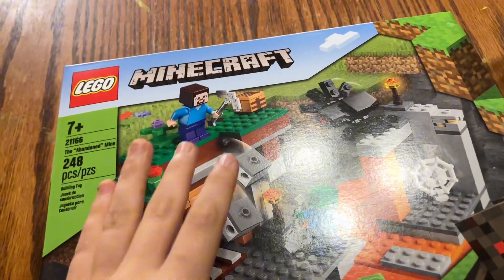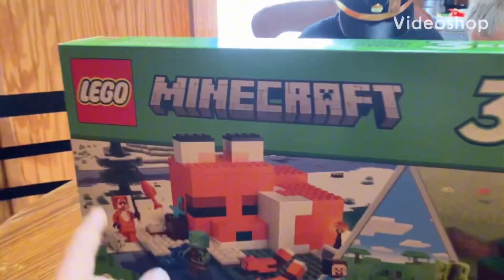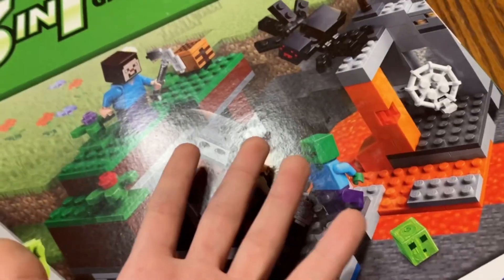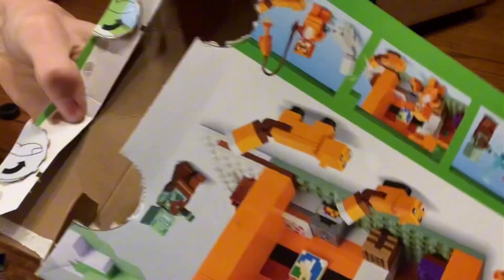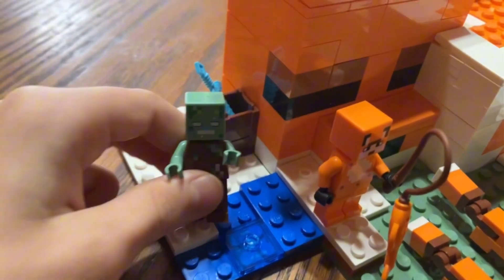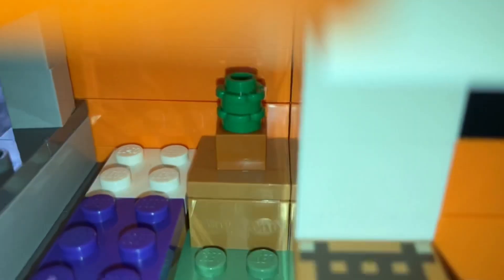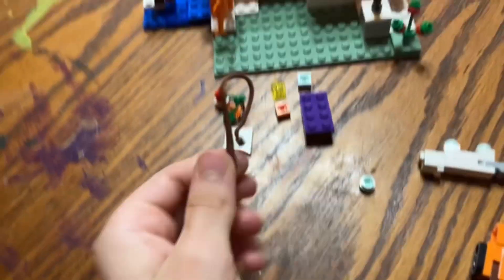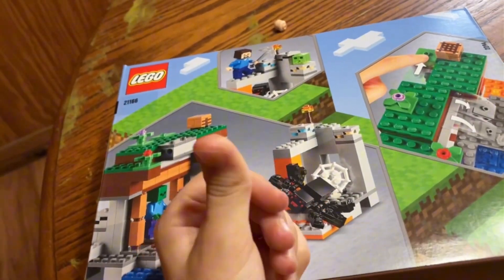BEST LEGO SET EVER? pt.1 | LEGO Minecraft 3 IN 1 Set review